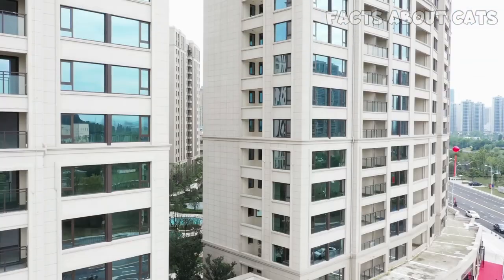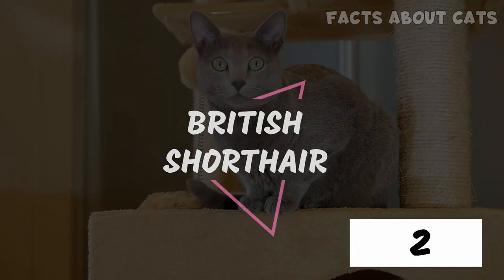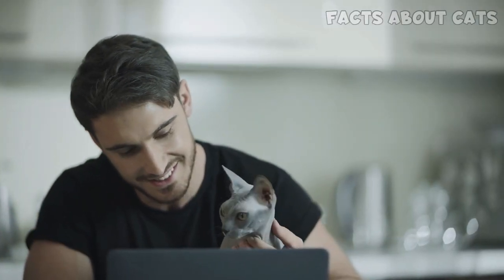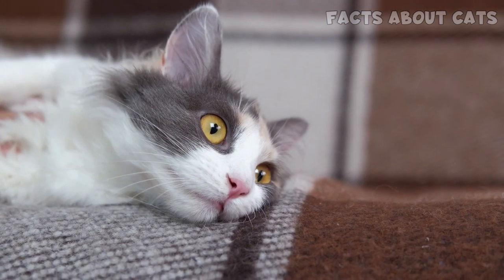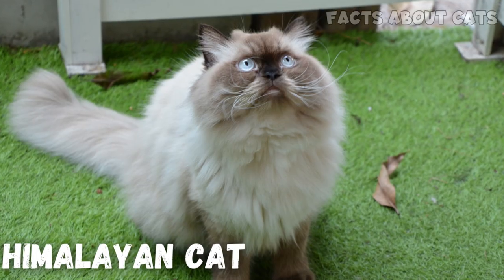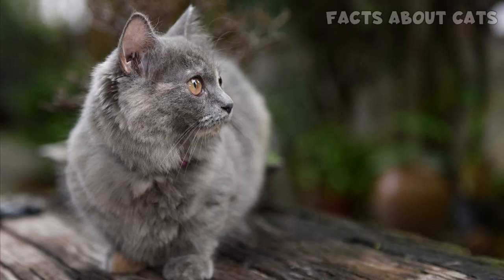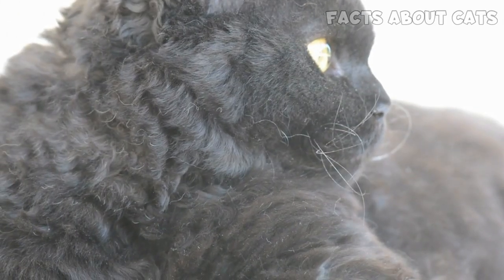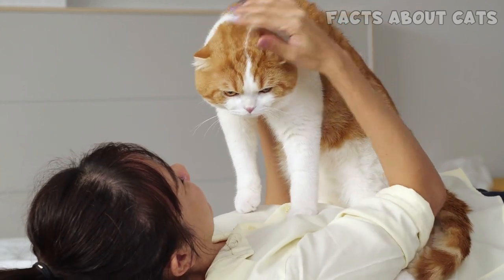Apartment Cats: The Perfect Breeds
So, you want a cat but live in an apartment? No problem! Many cat breeds can adapt to living indoors, but I've selected the ones that do best!